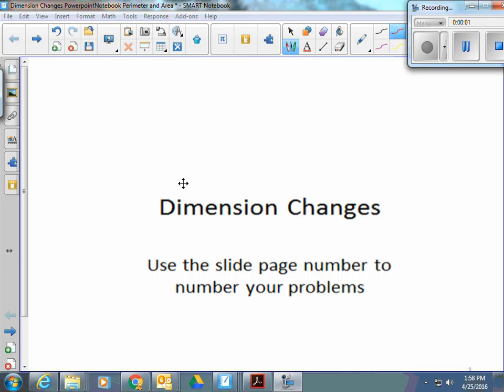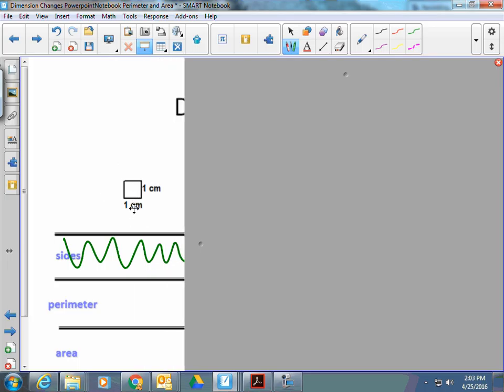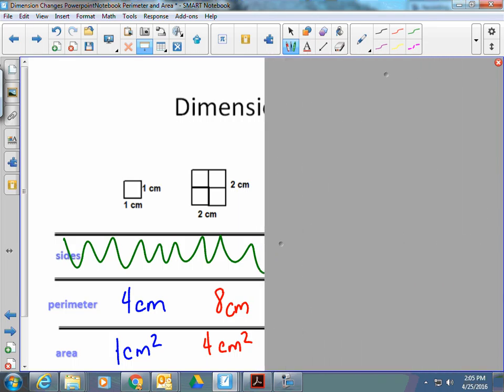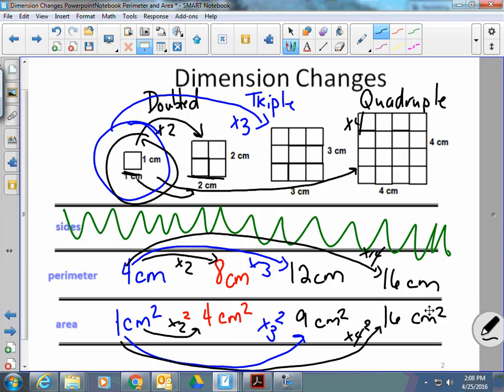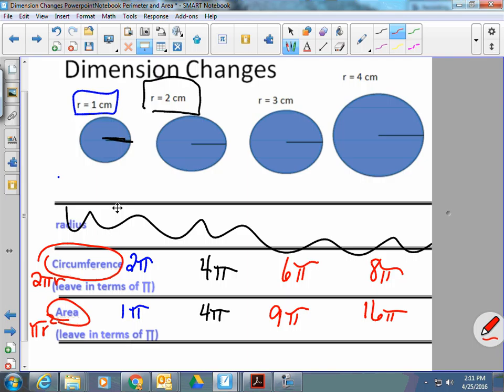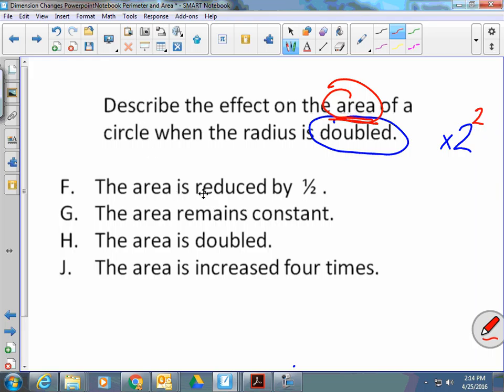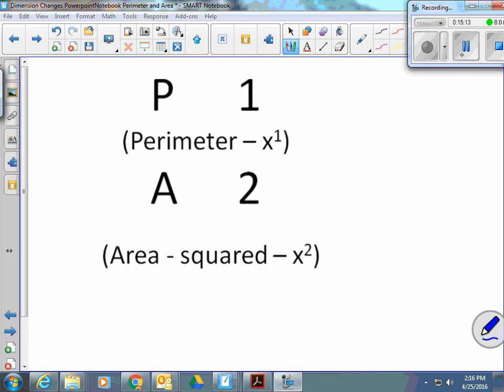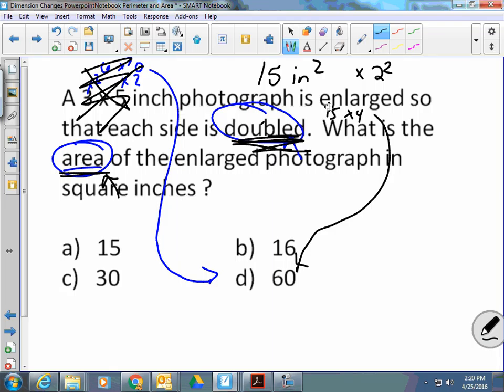Video Dimension Changes